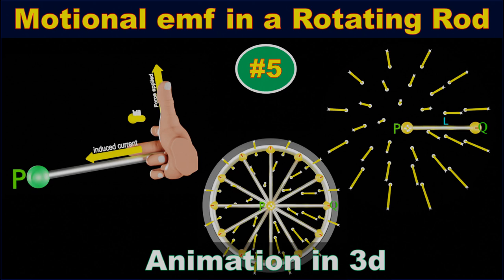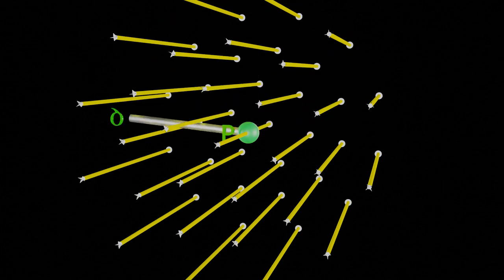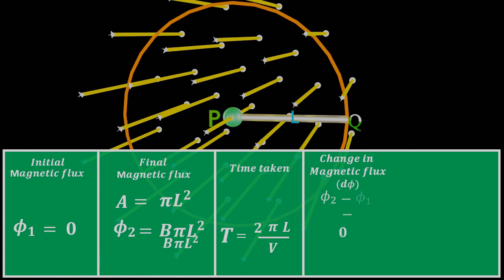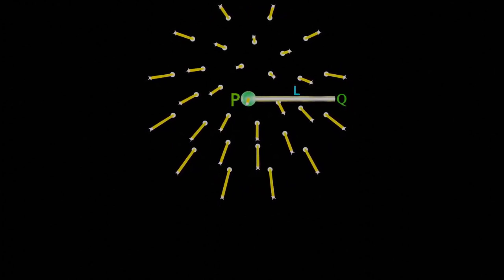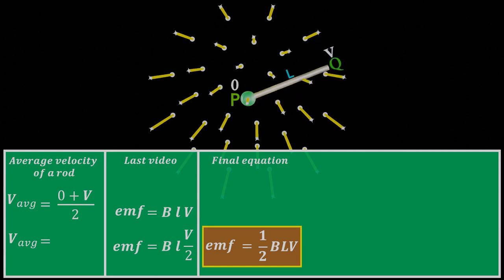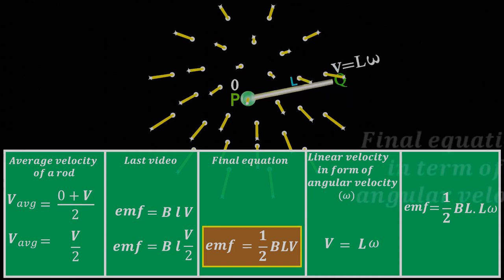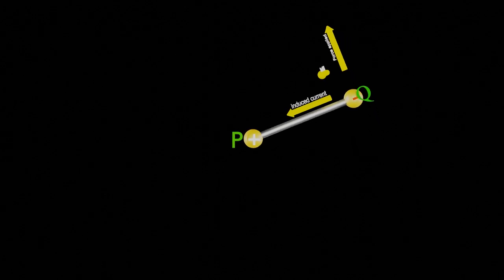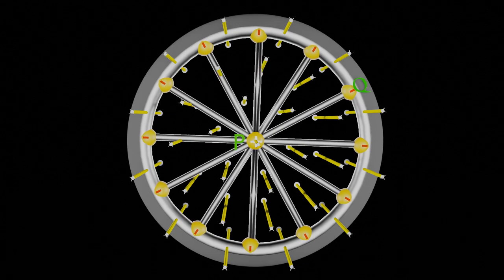Rotating Bar Motional Emf | Physics Class 12 Animation | electromagnetic induction | part - 05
This video explains emf animation how emf induces in a rotating bar or in a rotating rod this is a part of a series of electromagnetic induction.

1. members suggeted topics will be seriously taken.
2. members comment will be highlighted.